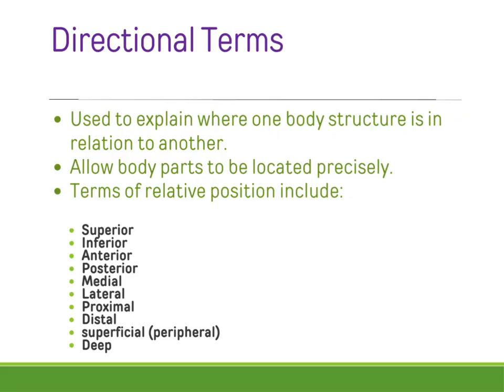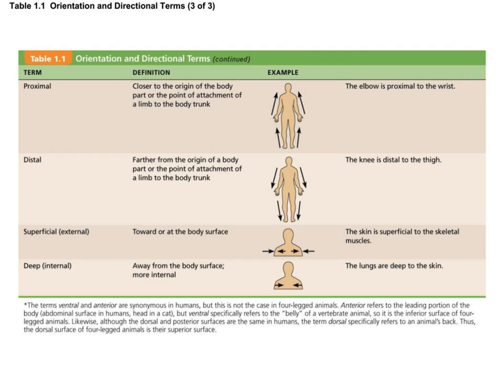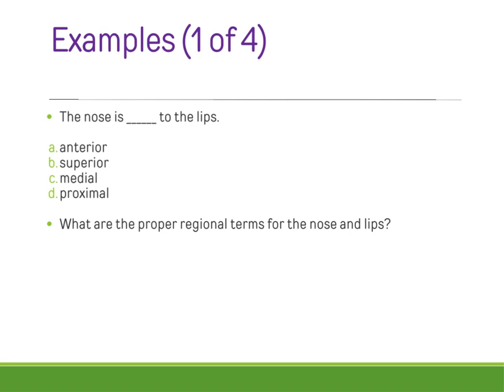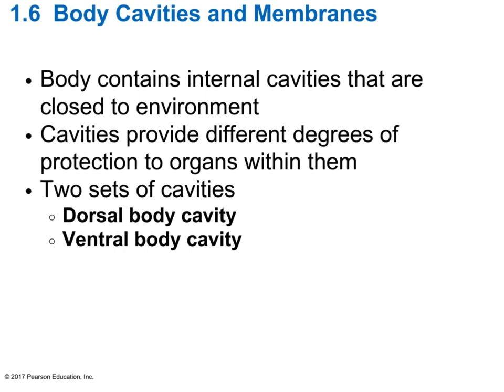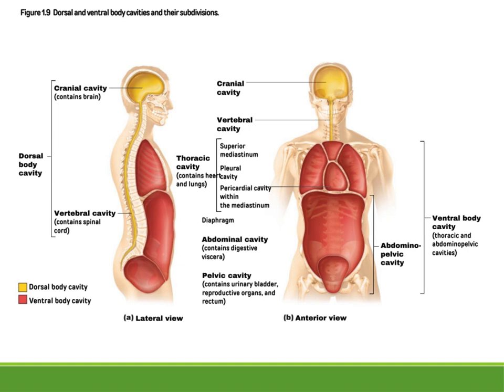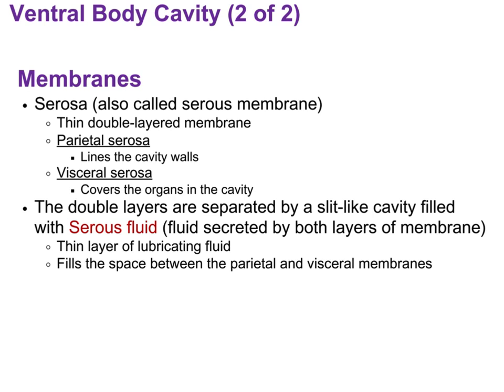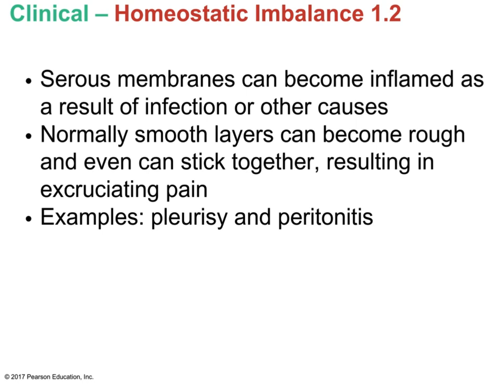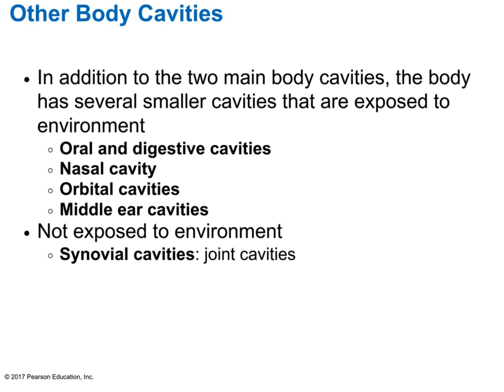Chapter 1-5 Directional terms Body Cavities and Membranes